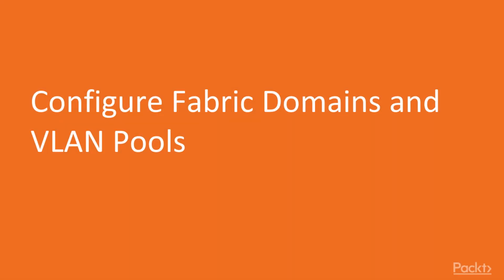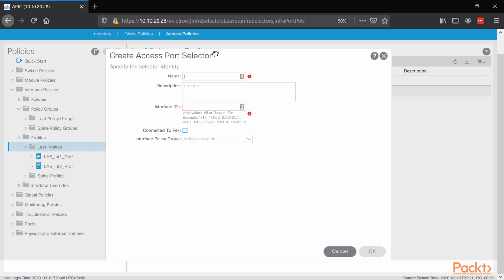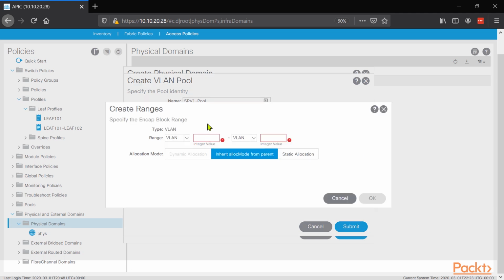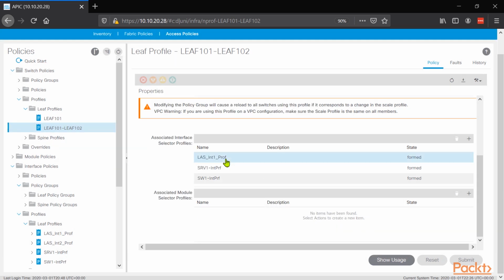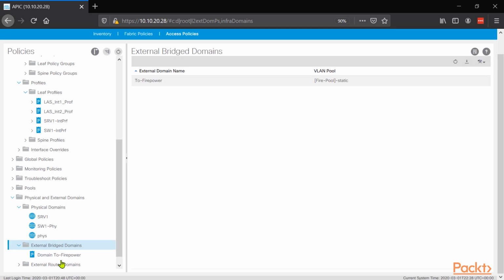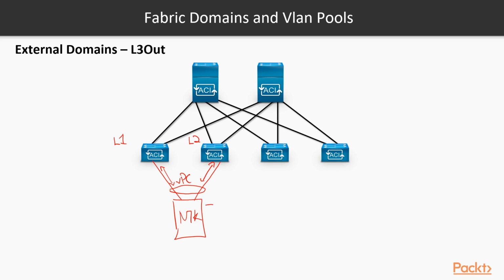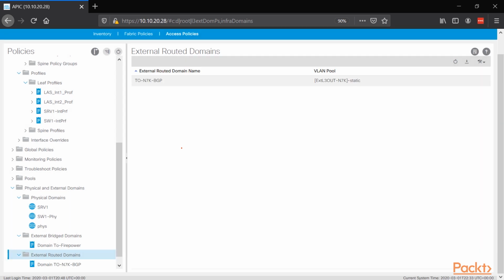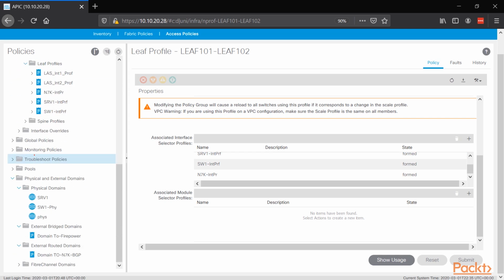3004 Configure Fabric Domains and VLAN Pools